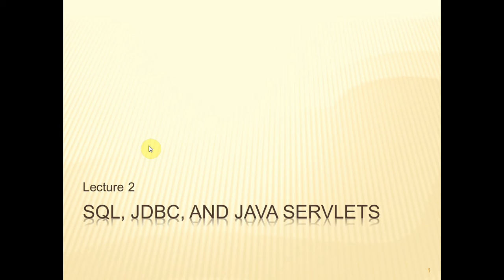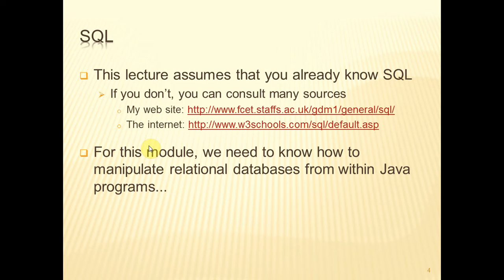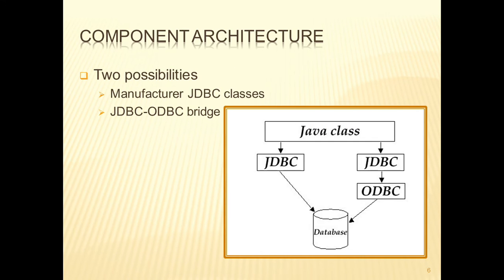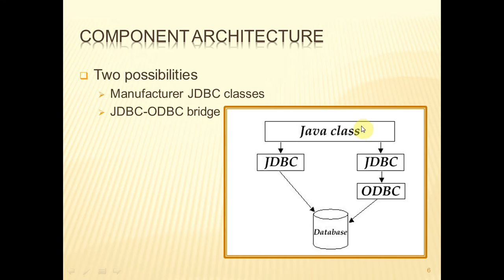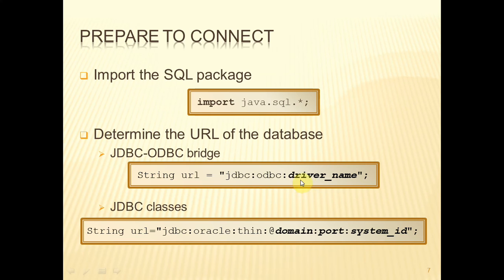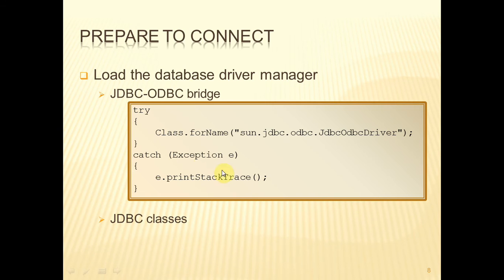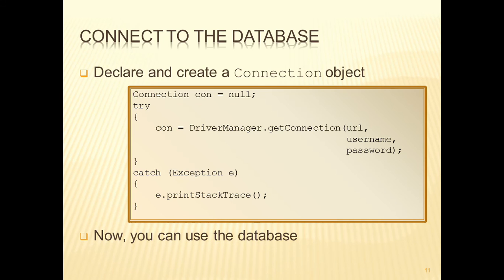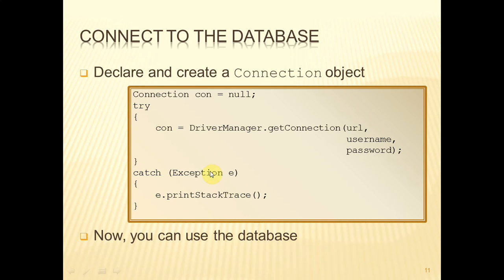v04 Connecting to a Relational Database in Java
How to connect to a relational database from a Java program